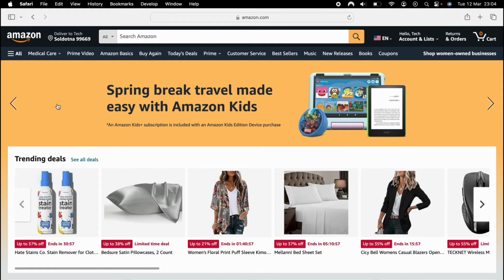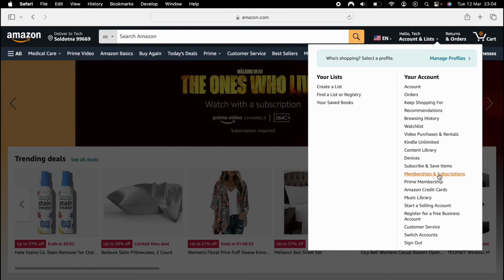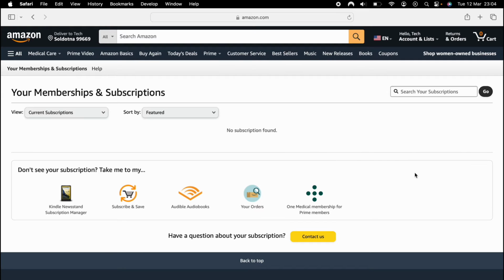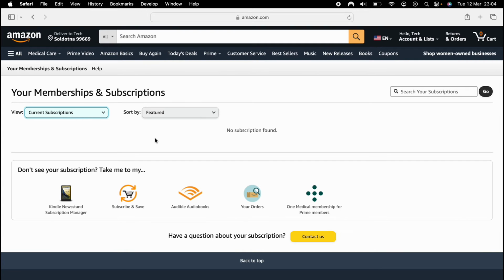How to Cancel Subscriptions on Amazon Firestick Video & Apps (Easy Method)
In today's video we are going to learn How to Cancel Subscriptions on Amazon Firestick.